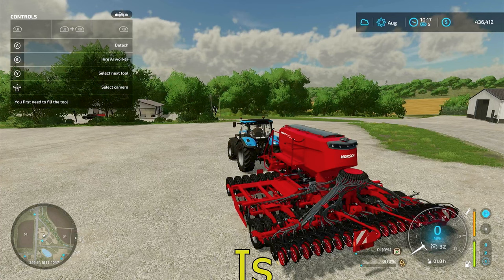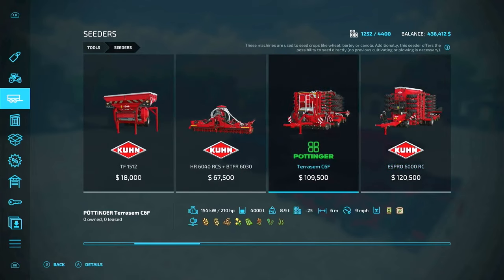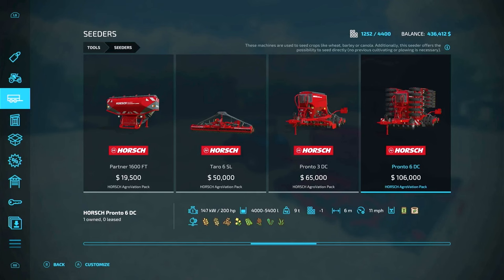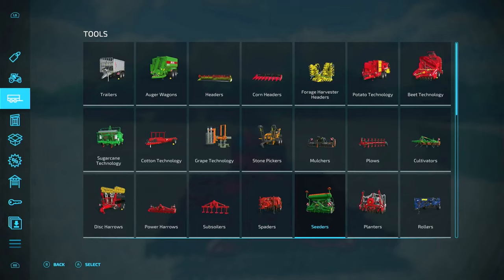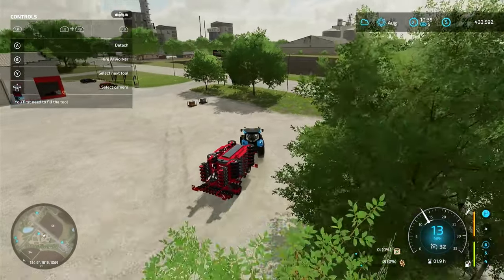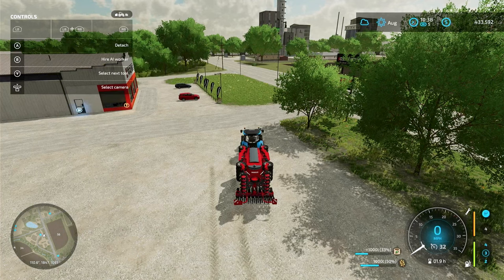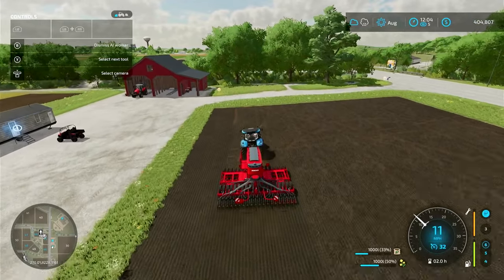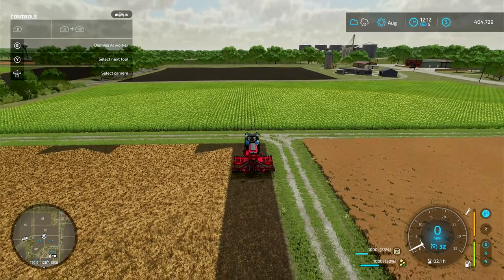FS 22: Check Out the Horsch Pronto 6 DC Seeder!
Check out the incredible Horsch Pronto 6 DC Seeder in action in Farming Simulator 22! See how this medium-grade seeder is a game-changer for your farm with its speed and efficiency. Don't miss the opportunity to upgrade your equipment and improve your farming experience.

Timeline:
0:00 Intro
1:30 Purchasing the FS 22 Horsch Pronto 6 DC, a great FS 22 seeder
2:15 Configuring the FS22 Horsch Pronto Seeder
3:20 Purchasing FS22 Solid Fertilizer and Seeds
3:55 Filling the Seeder with Fertilizer and Seeds
4:30 Using the FS22 Horsch Seeder in a cultivated field.
5:55 Using the FS 22 Horsch Seeder in an uncultivated field.